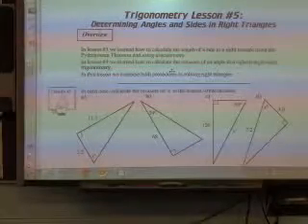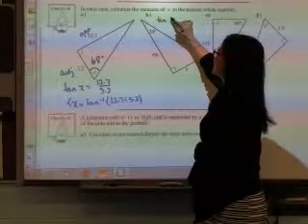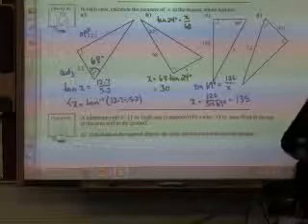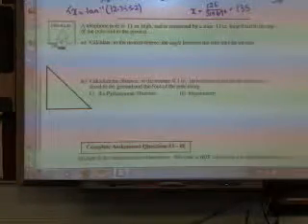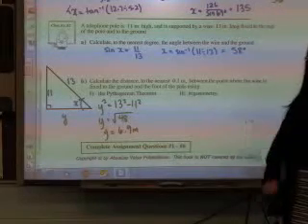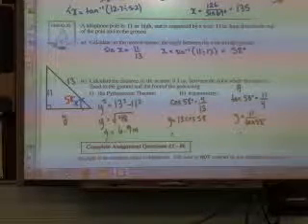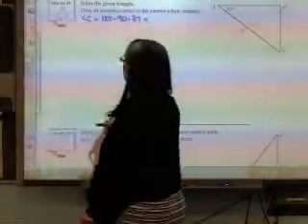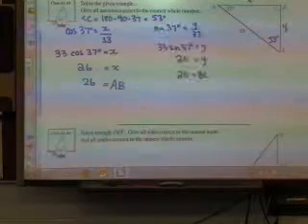Math 10C Ch 4 Lesson 5